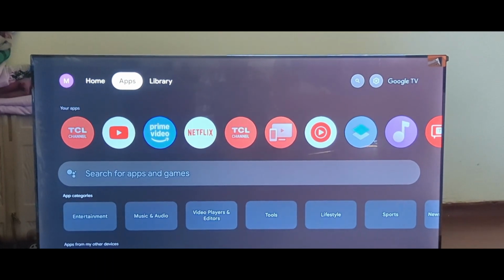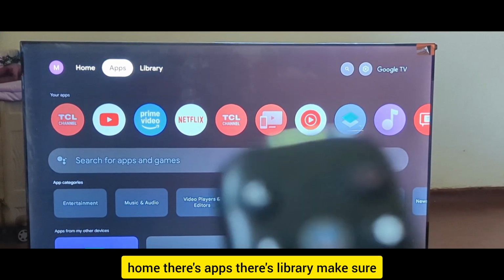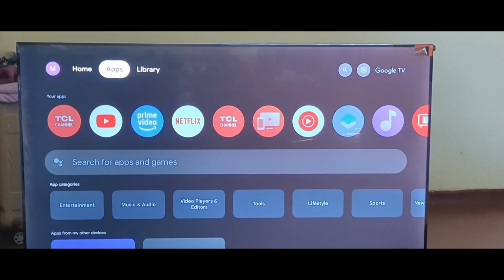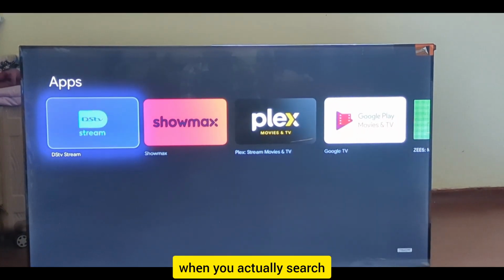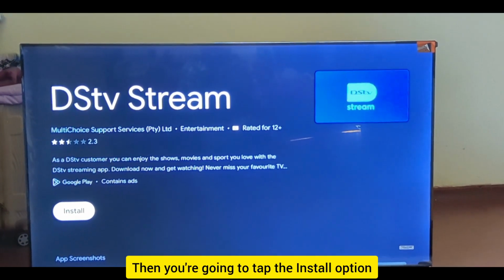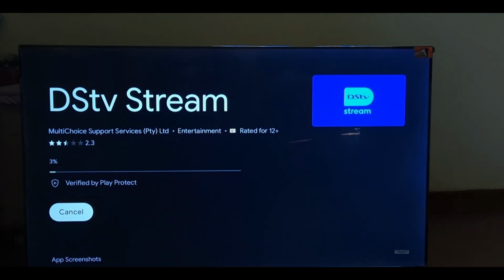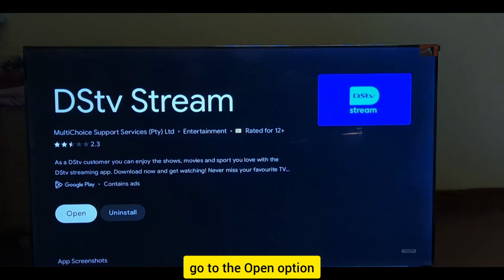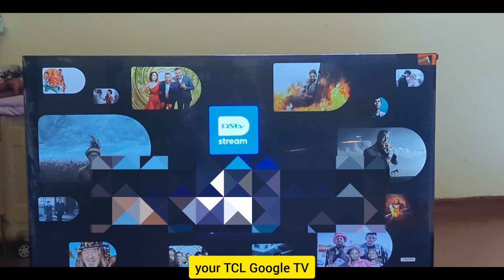How To Download And Install DStv Stream App TCL Google Tv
In this video I am going to show you how to download  and install DStv stream app on a TCL Google Tv so that a person can watch DStv on their tv, watch the video step by step to learn